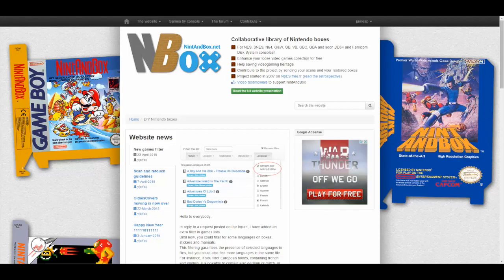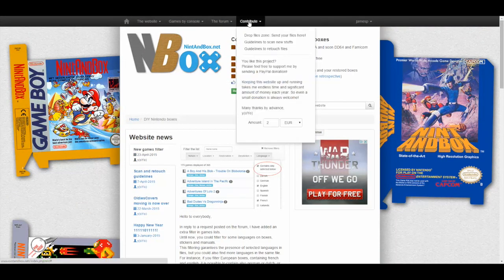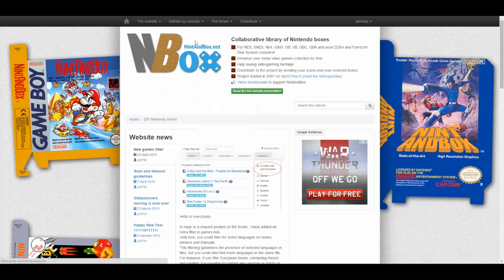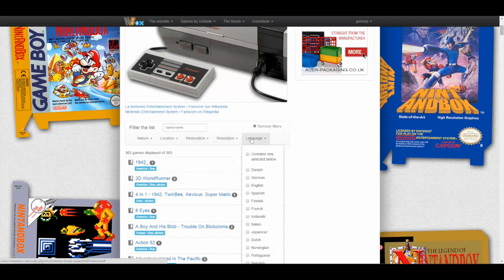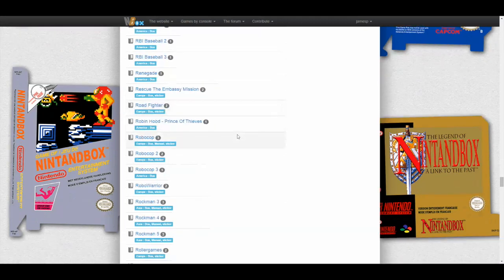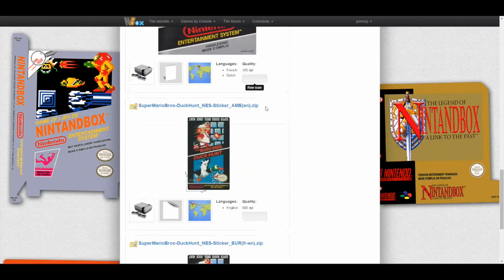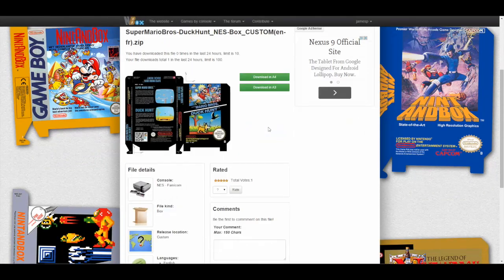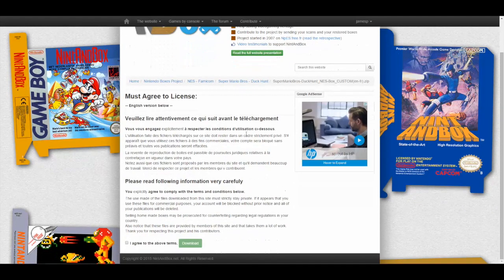How To Make A Nintendo NES Repro Box - Let's Talk Retro (Episode 10)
Would you like to be able to make your own reproduction Nintendo video game boxes for your unboxed carts? If the answers yes then this episode of Let's Talk Retro is just for you. We not only show you how to make an NES box but give you a few tips and tricks along the way.